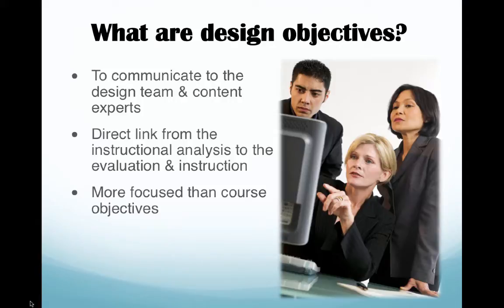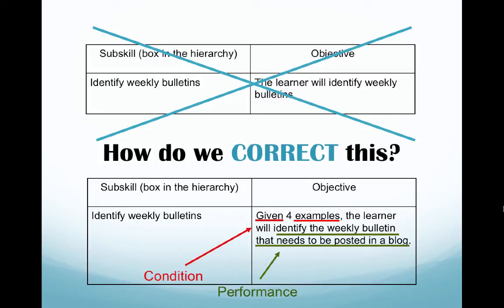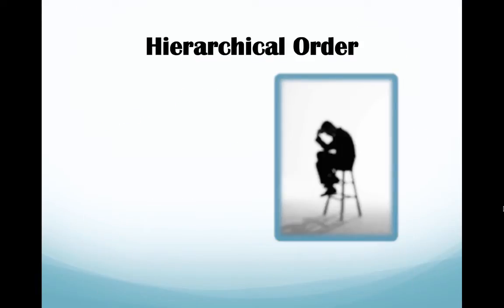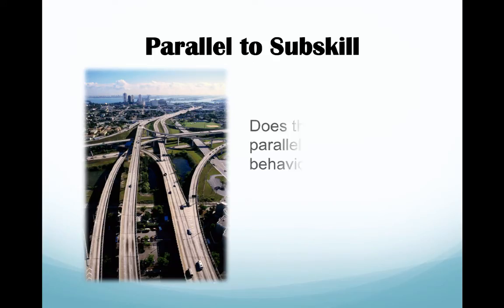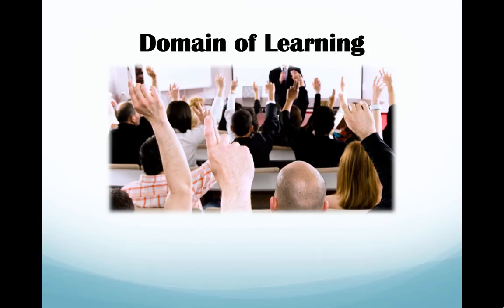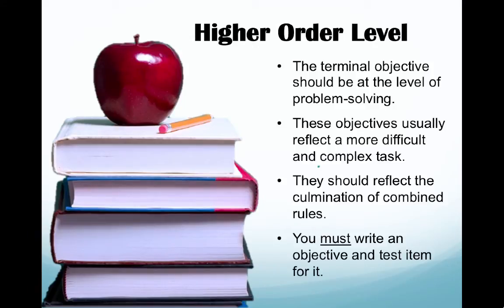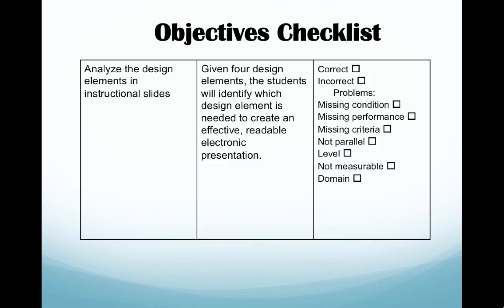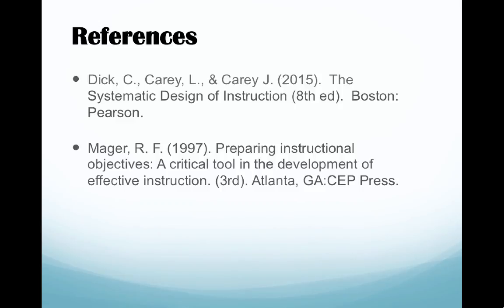Instructional Design Part 3 – Design Objectives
This video is Part 3 of a series on the Instructional Design and Development process focusing on the Dick & Carey Model from the textbook The Systematic Design of Instruction. This part focuses on how to write measurable design objectives that can be used to communicate with team members and content experts. It demonstrates how create objectives directly from the subskills in an instructional analysis hierarchy. The series author was a student of Dr. Walter Dick who is referenced in the video.

Table of Contents:

00:03 - Design
Objectives
00:21 - What are they?
00:53 - Characteristics
01:17 - Content
01:54 - Subskills to Objectives
02:56 - Hierarchical Order
03:54 - Parallel to Subskill
04:38 - Measurable
05:05 - Domain of Learning
05:41 - Higher Order Level
07:12 - Objectives Checklist
08:15 - References